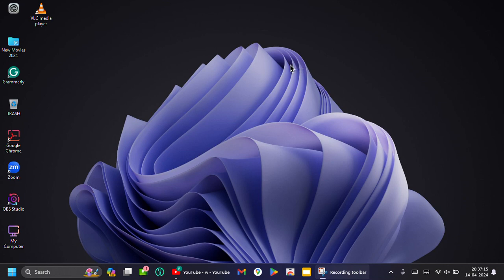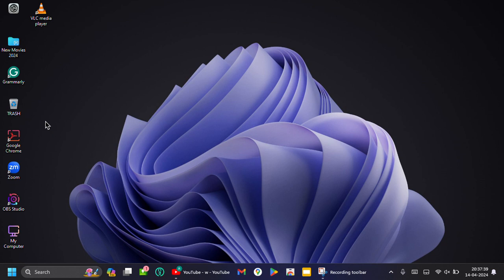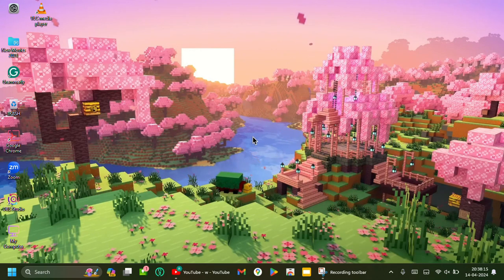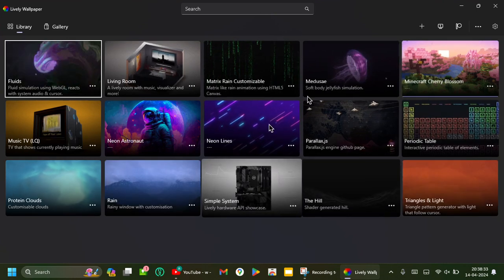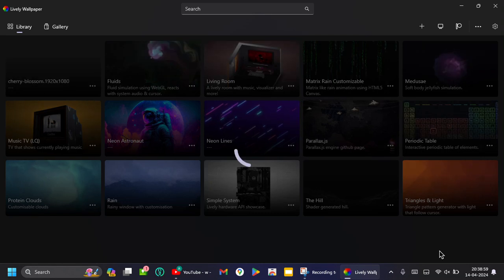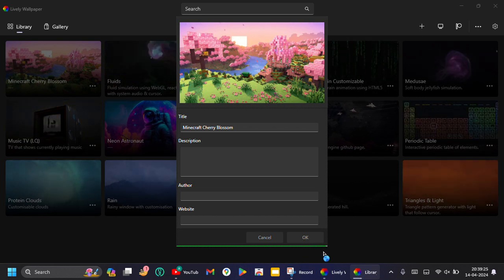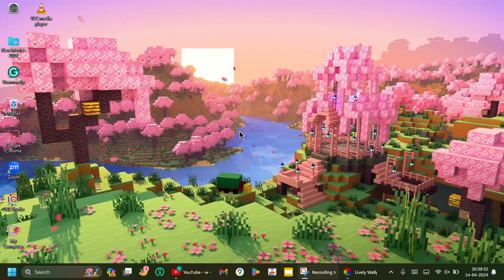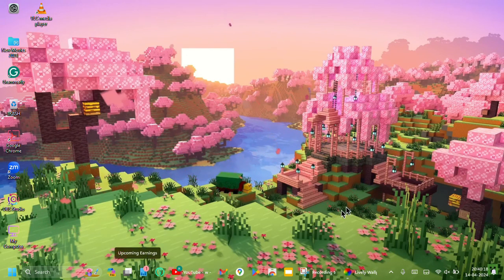Windows Customizing (Minecraft Theme)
Hello there! Welcome to a Windows customizing video! We're so glad you stopped by.

Are you tired of looking at the same old plain desktop background daily? Well, you're in luck because we've got some amazing links to share that will take your desktop customization game to the next level!

First, we have a link to a moving wallpaper that will add life and energy to your desktop. It's so mesmerizing that you might find yourself staring at your screen longer than you intended!
More Wallpapers
World Of Minecraft

Next on the list is a link to a translucent taskbar that will make your desktop look sleek and modern. It's a small change, but it makes a big difference!

Lastly, we have a link to a lively wallpaper that will truly enhance your desktop experience. It's like having a mini movie playing on your screen!

Oh, and one more thing - to make your desktop stand out, don't forget to hide your desktop icons. It's a small detail, but it makes a big difference in the overall appearance of your desktop.

We hope you enjoy these links and have fun customizing your desktop to your heart's content! We're always here to assist you